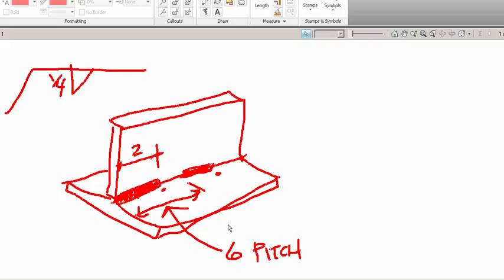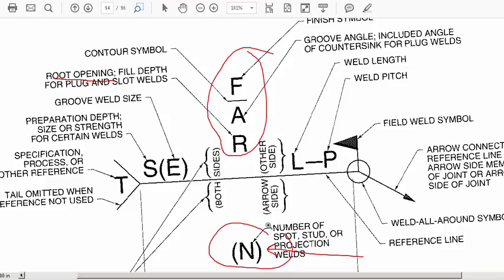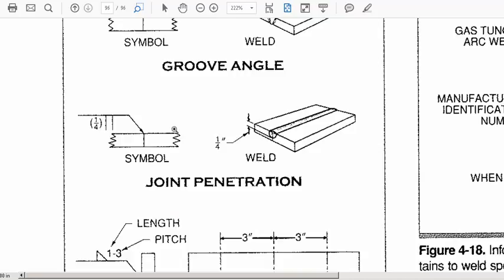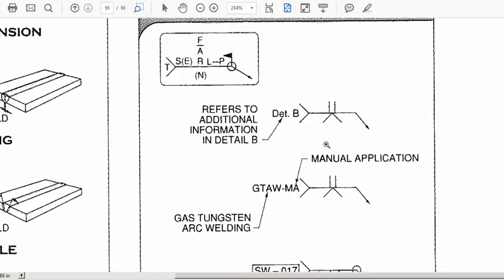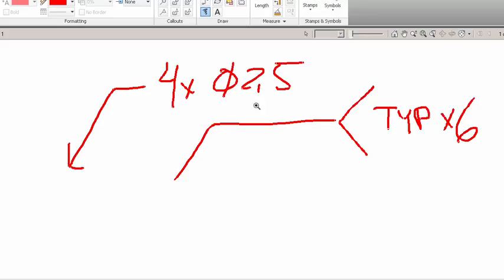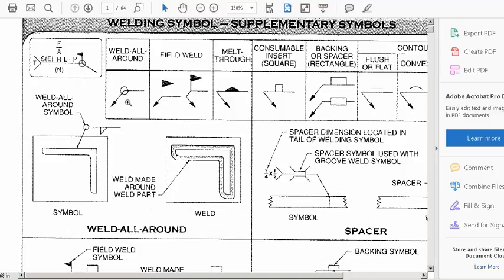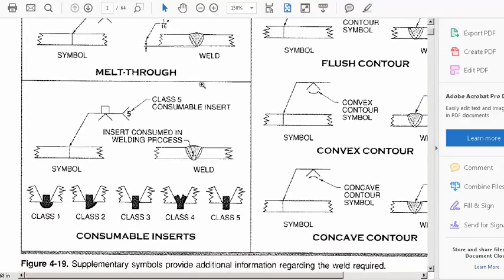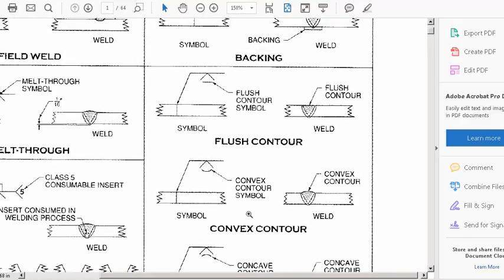07 weld symbols B